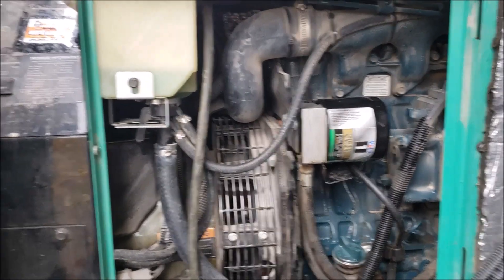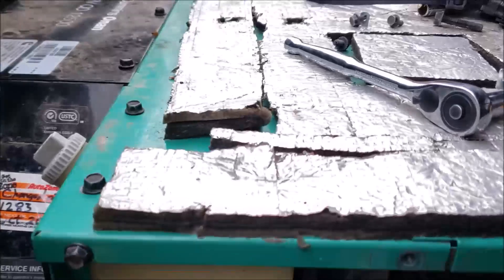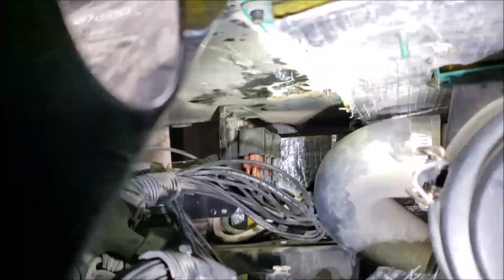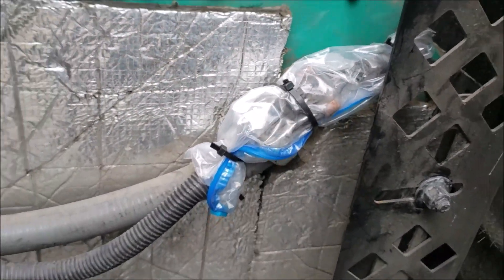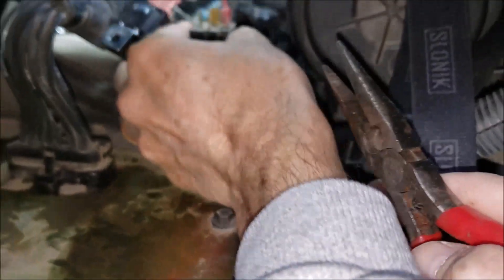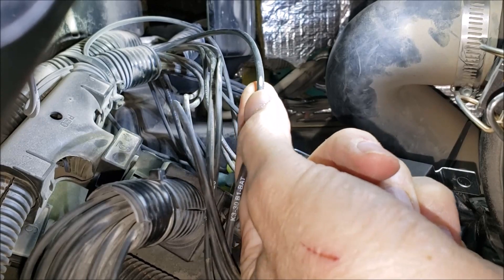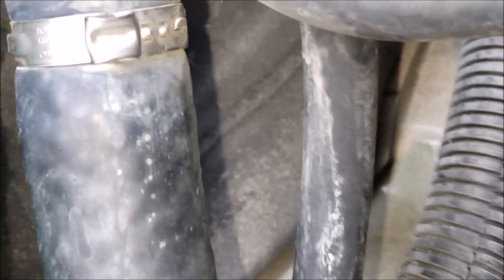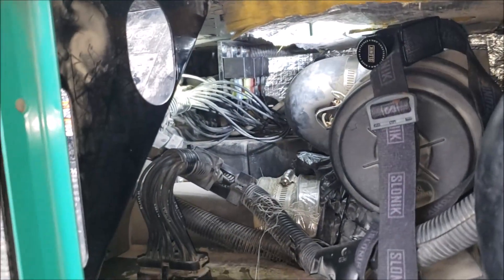Cummins Onan 12kW Diesel Generator RV QD 12500 12.5HDKCB-11506 Intermittent Random No Start FIXED!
Intermittent Random No Start, what could it be? Relay Solenoid? Starter?
Solarhome 12V 5 Pin Sealed Waterproof Relay 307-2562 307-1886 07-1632 A040G405 Compatible with Onan Generator Run Stop 12V 5-Terminal 30/40 AMP Relay
Cummins Onan 12kW Diesel Generator RV QD 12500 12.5HDKCB-11506